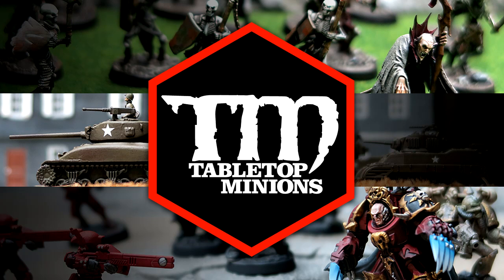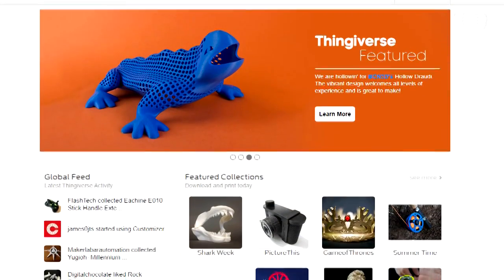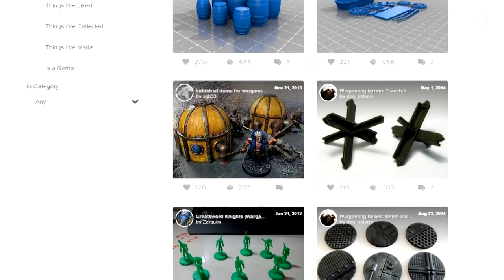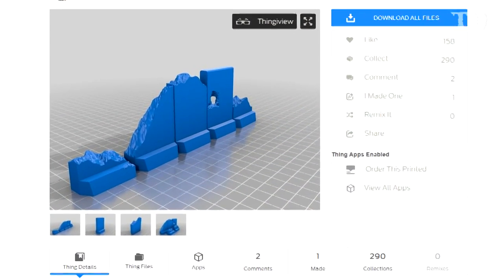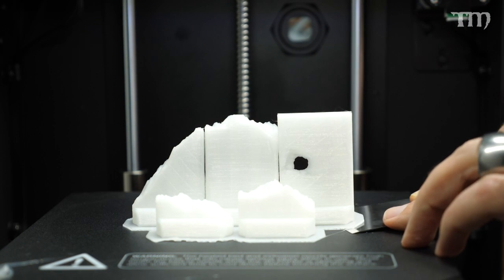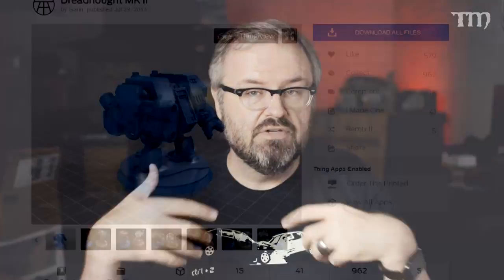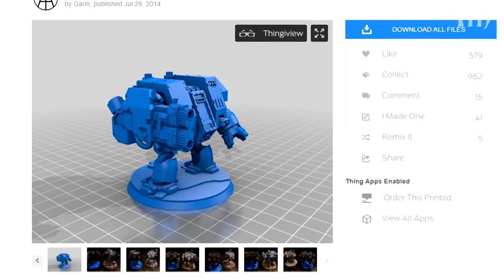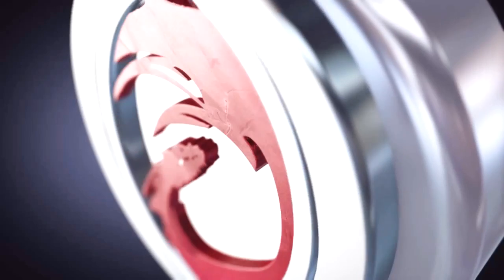Home 3D Printing for Tabletop Wargaming?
Home 3D printers are a reality. Uncle Atom gives you a brief overview of the types of printers, the materials, the software, and talks about how they can be used for tabletop wargaming figures and terrain.